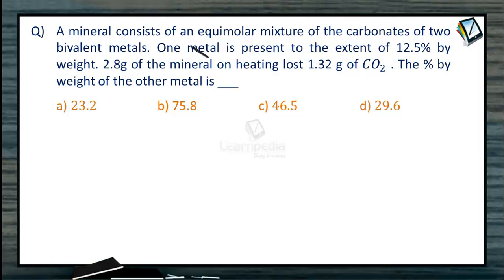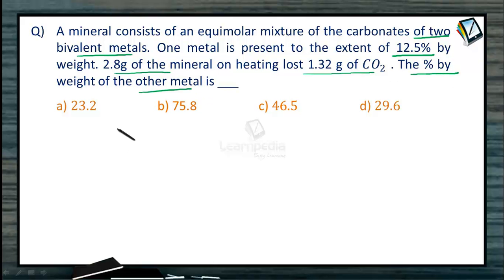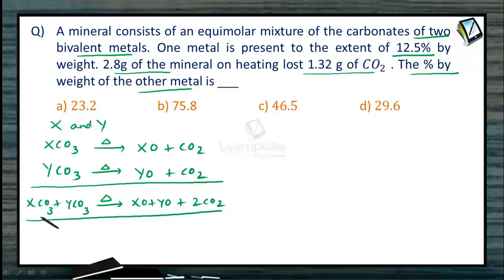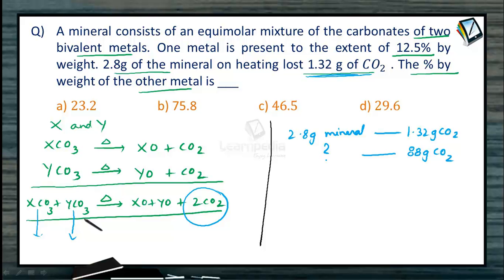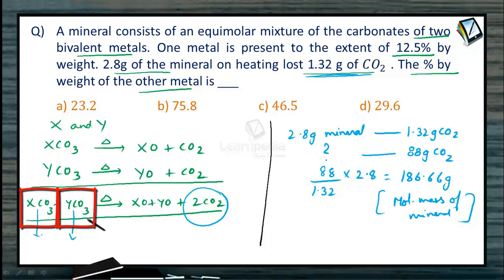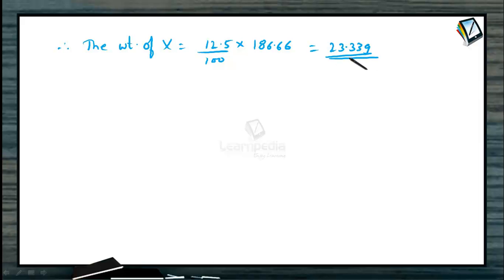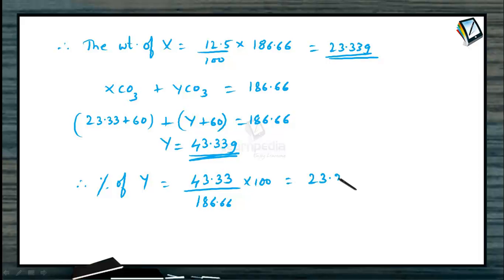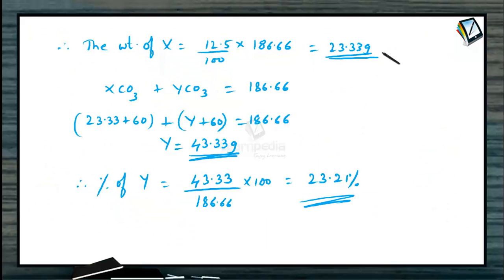6 BASIC CONCEPT OF CHEMISTRY